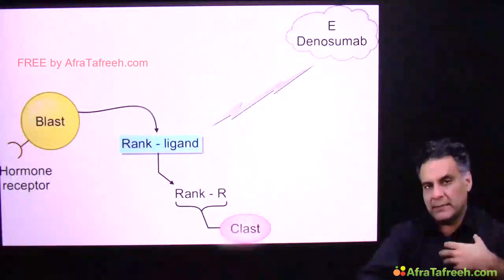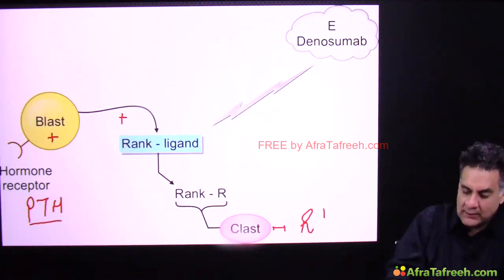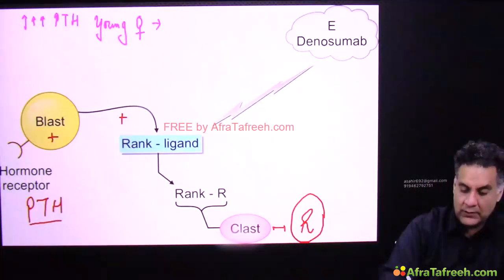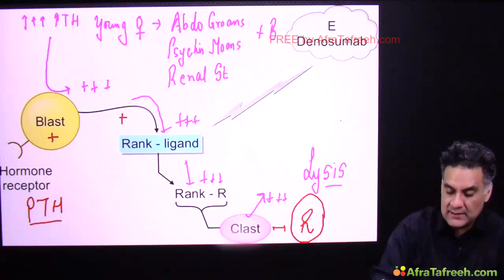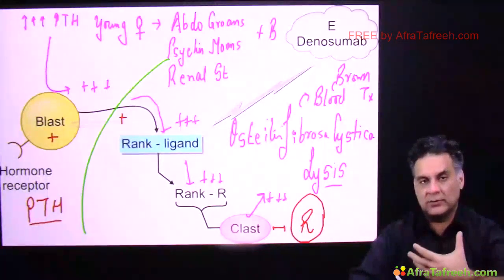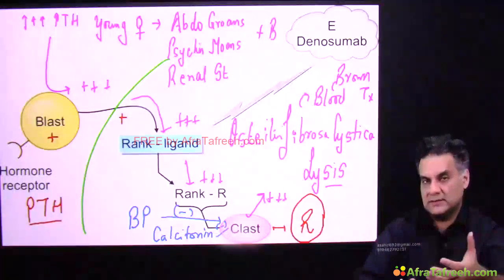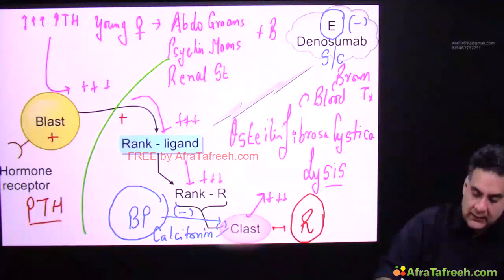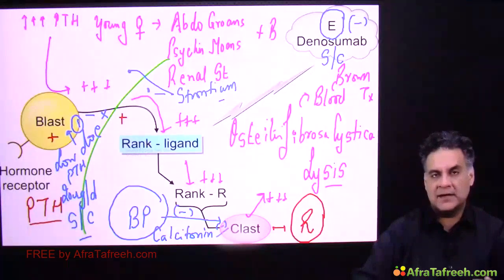1 Bone and Imaging 3 Parathyroid Hormone on Bone